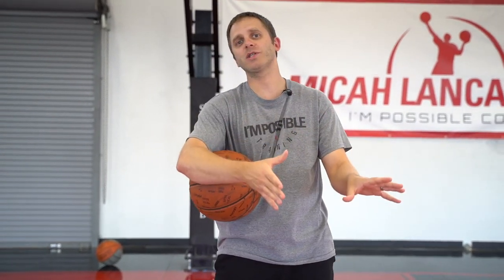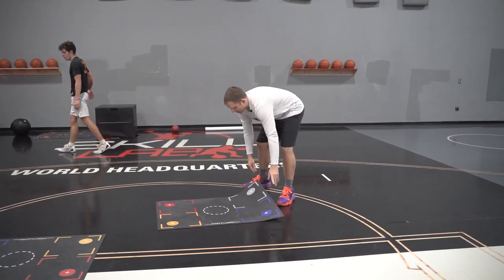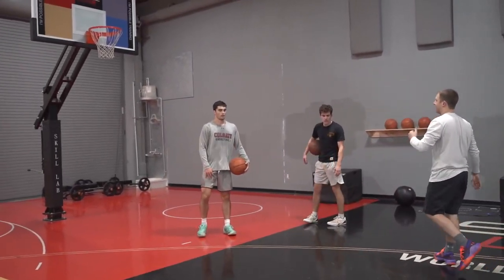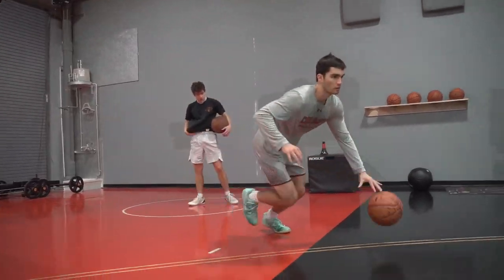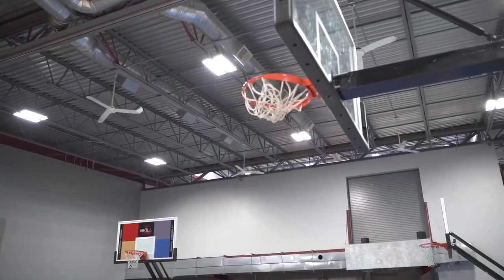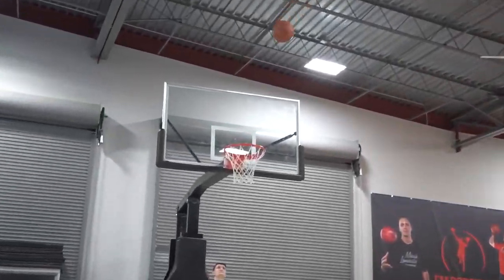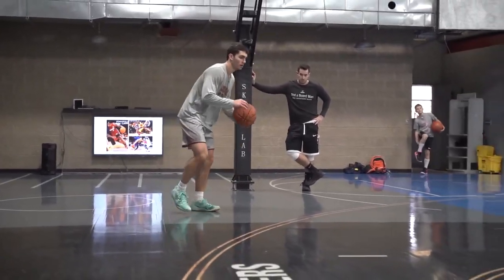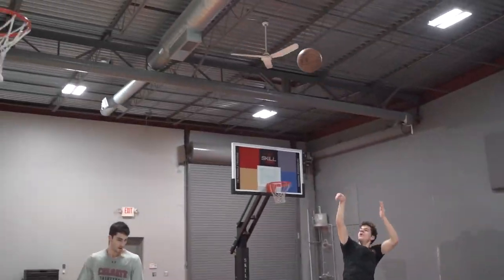Repeatable Footwork & Mastering the Fade Away Jumper | Micah Lancaster | MLXT | Basketball Training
Like the gear we use?